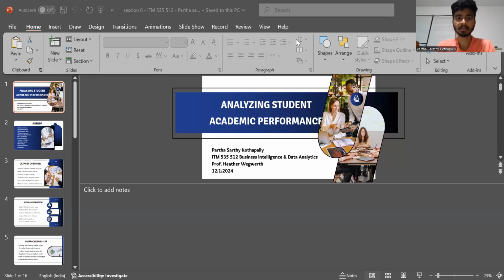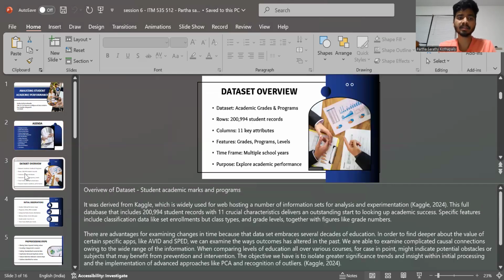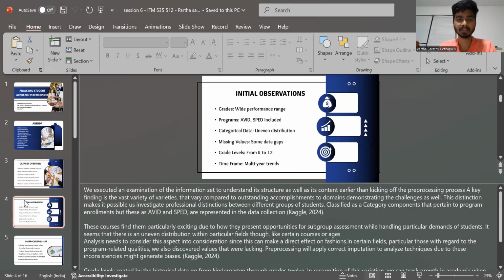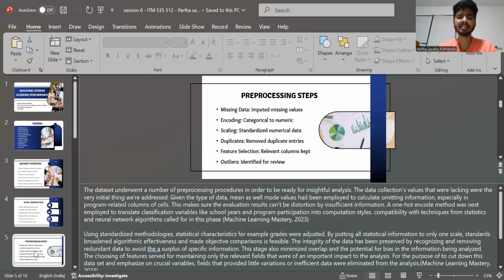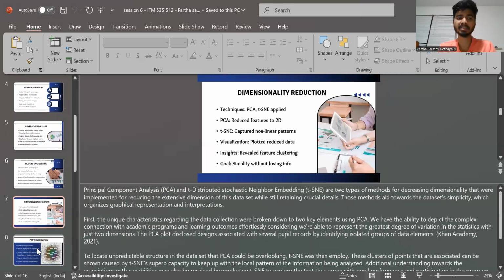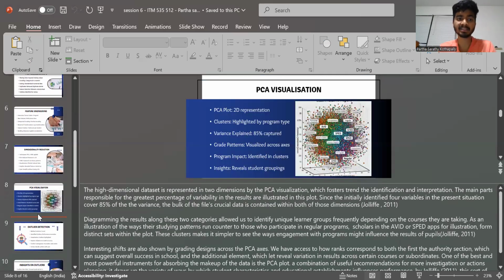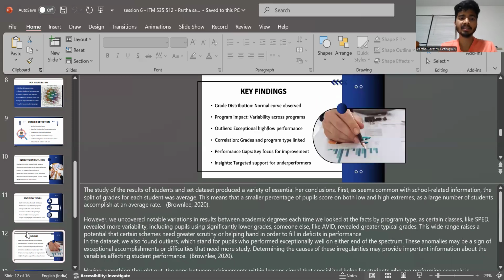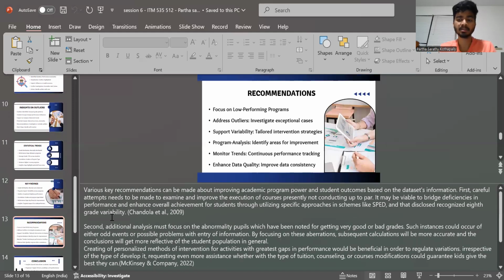Partha Session 6